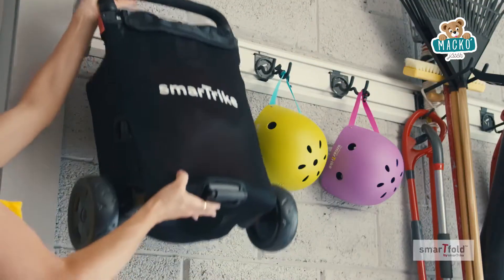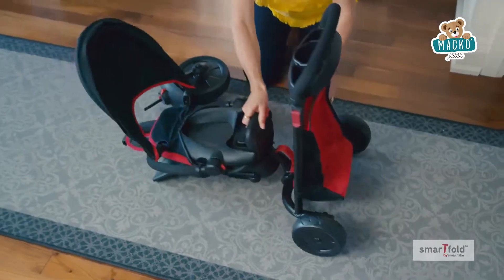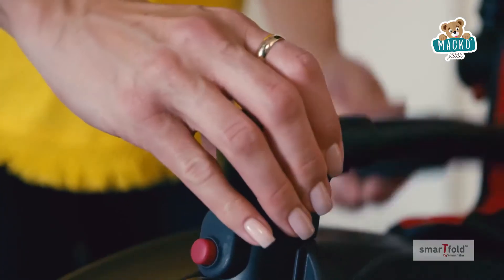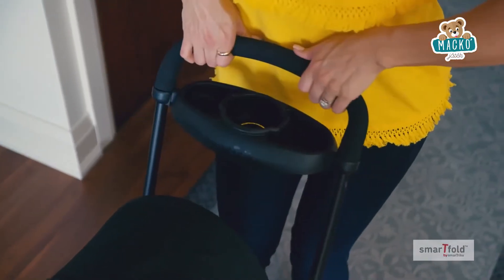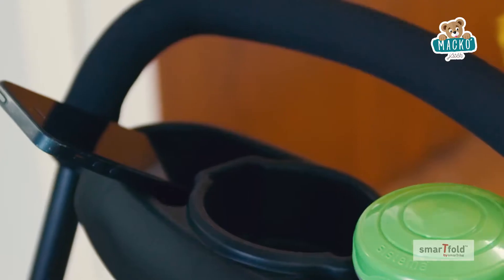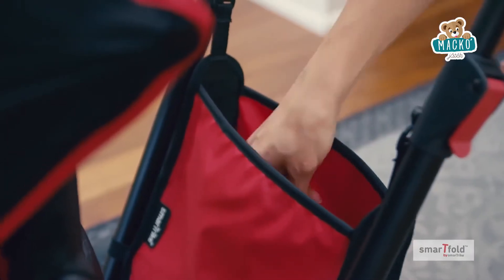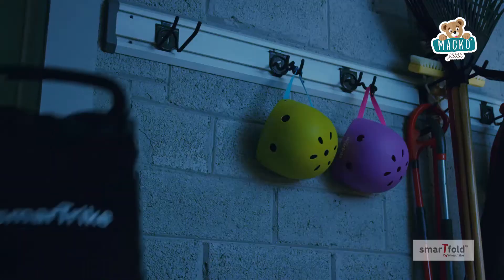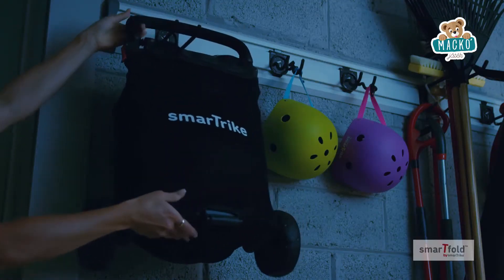A smarTrike smarTfold tricikli kialakítása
"Forradalmian új smarTfold™triciklit 85%-kal kisebbé tudja összezárni, mint az eredeti nagysága, ezért is kompakt és könnyű vele az utazás.
Szerkezete egy gombnyomással gyorsan összecsukható és ugyanilyen gyorsan, szerszámok igénybe vétele nélkül eredeti formájába állítható vissza.

Termékkódok:
ST5050700
ST5050200
ST5000000